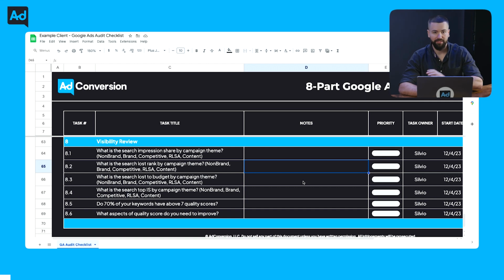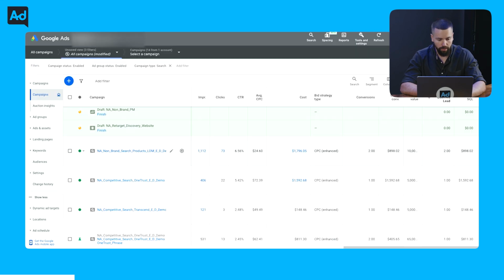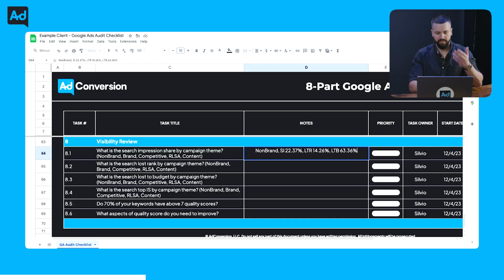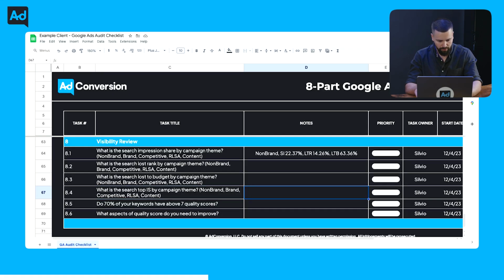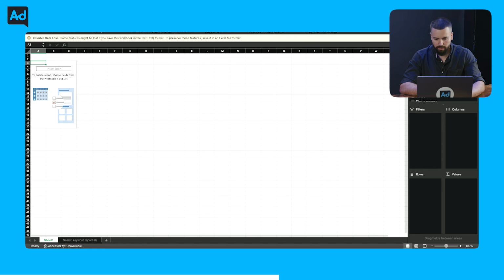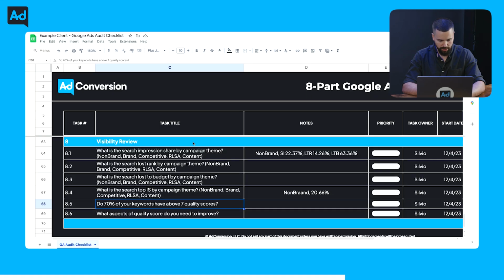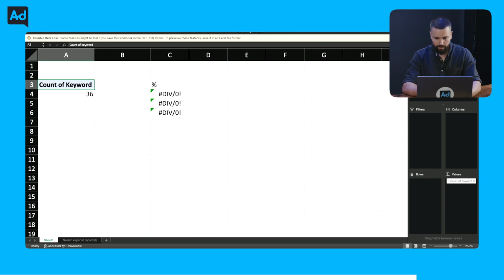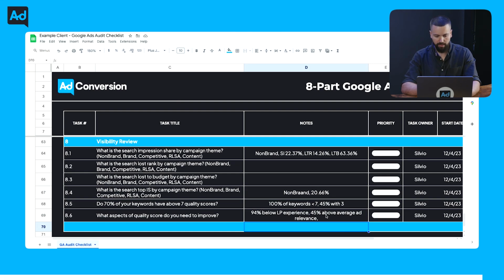How to Audit Your B2B Google Ads Account | Part 8 - Visibility Review